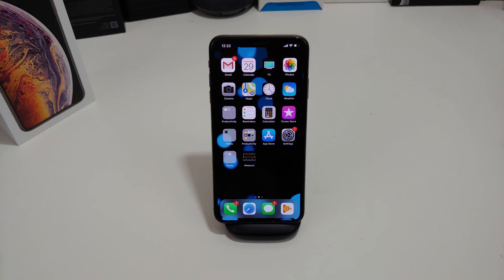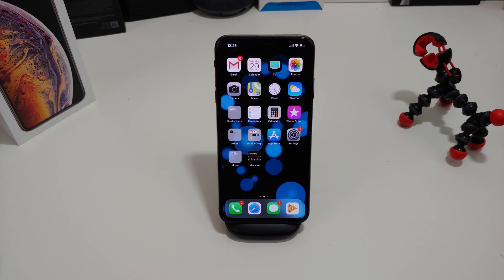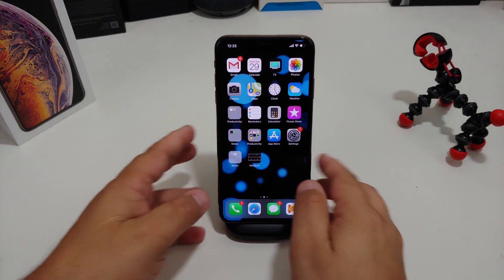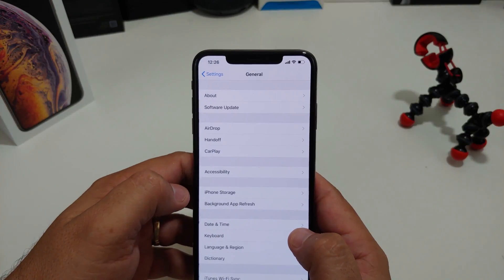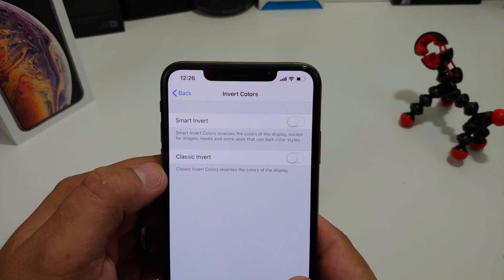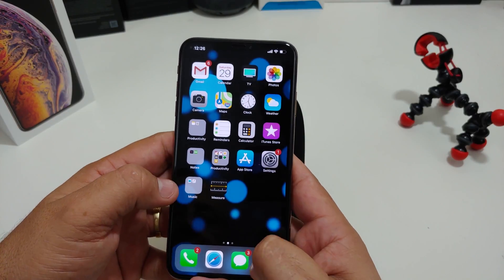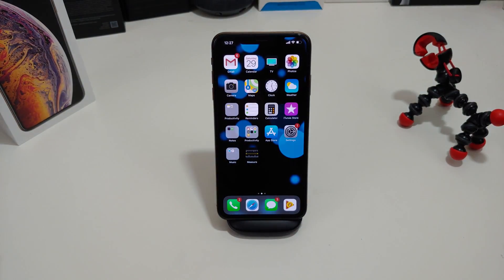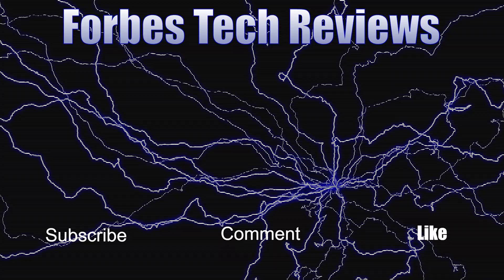iPhone Xs/Xs Max/XR: How To Enable Dark Theme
I just wanted to give everyone a quick tip for your iPhone Xs Max.
How to enable dark theme on your phone. These steps are very easy to do.